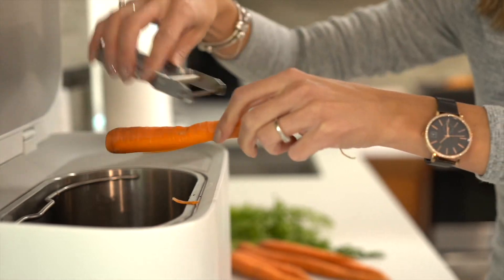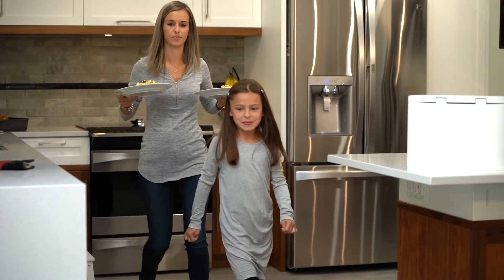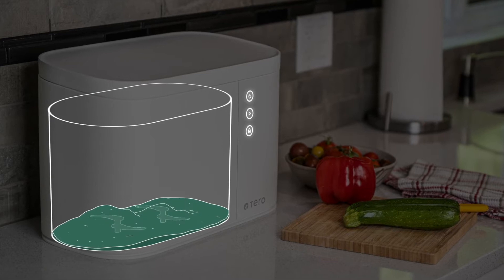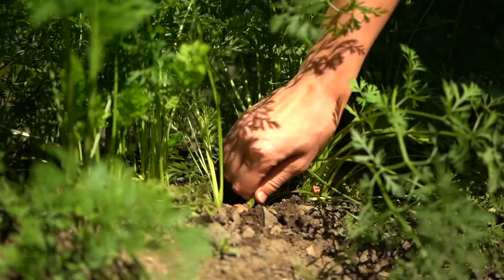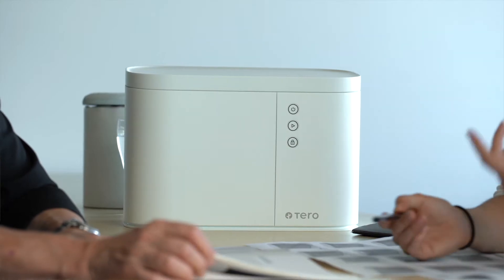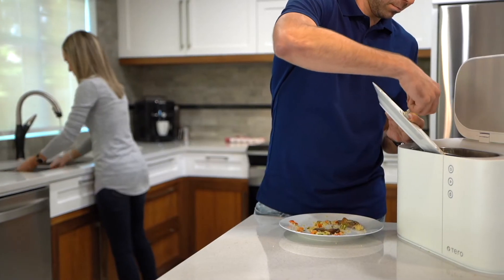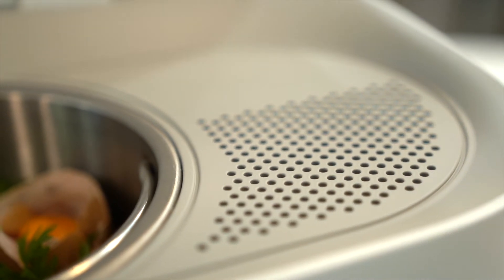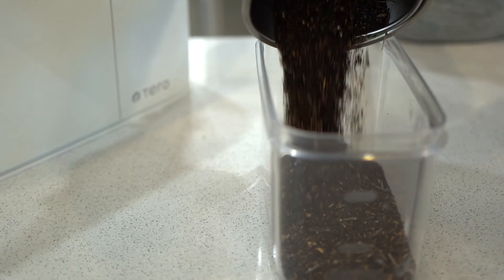Presentation Video | Kickstarter | Tero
Discover the Tero project, an alternative solution to composting that transforms your food waste into natural fertilizer for your outdoor plants, your vegetable garden or your lawn.

ABOUT TERO
Tero is a small appliance that transforms your food waste into a natural, ready-to-use home fertilizer. Our mission is to inspire people to take action for the environment by conceiving the best organic waste recycling solutions.